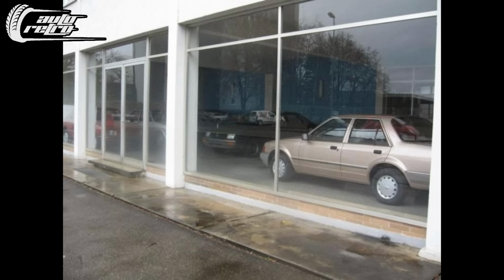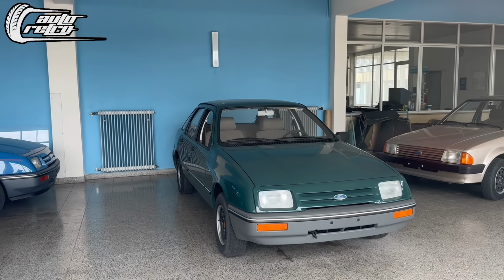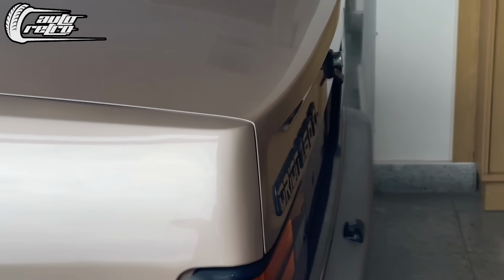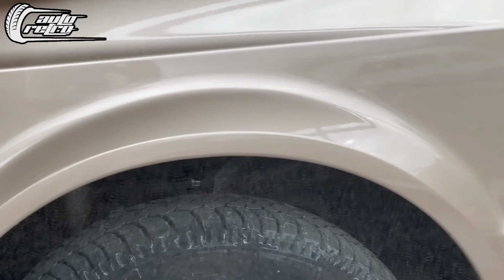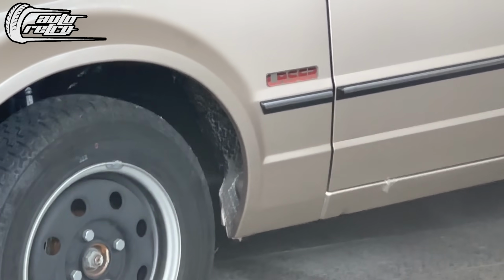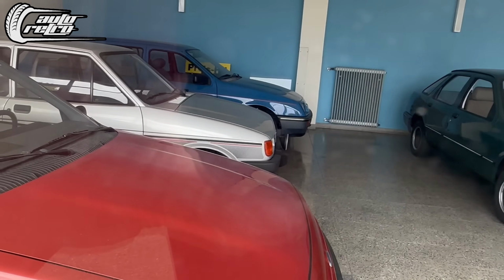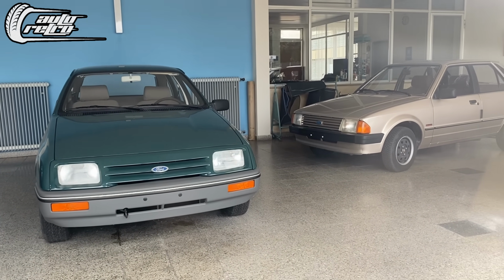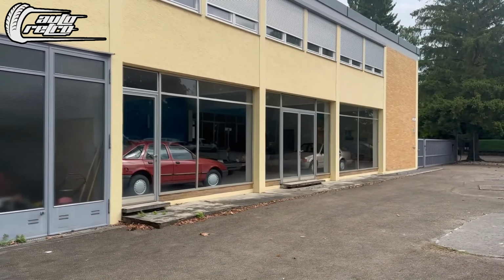Abandoned 80s Ford Showroom – Brand New Sierras, Fiesta, Escort, Orion!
** We travelled over 1000 miles from the UK to Germany to explore an abandoned Ford dealership – locked up and frozen in time since the mid-1980s.

Inside, we found a treasure trove of brand new 80s classic Fords – including multiple Sierras, a Mk2 Fiesta, a Mk3 Escort, and a Ford Orion. These cars have been untouched for nearly 40 years, trapped in a true automotive time capsule.

Featured cars in this video:
 • Ford Sierra Base Model 5-Door Hatchback (Green)
 • Ford Sierra 1.6L 5-Door Hatchback (Red)
 • Ford Sierra Estate (Blue)
 • Ford Fiesta S Mk2
 • Ford Escort 1.1 Laser Mk3
 • Ford Orion 1.6D CL

Update: After filming, we learned the full story – the dealership closed in the mid-80s, and the remaining unsold stock was preserved by the family as a tribute to the late owner. Although sadly the building has fallen into disrepair today, it once stood as a memorial to an incredible piece of Ford history.

If you love barn finds, abandoned car dealerships, and untouched classic Fords, this is one you won’t want to miss.